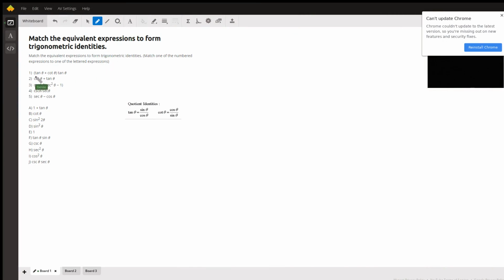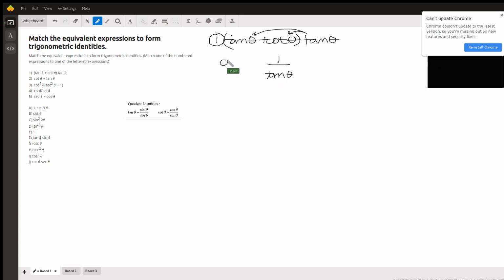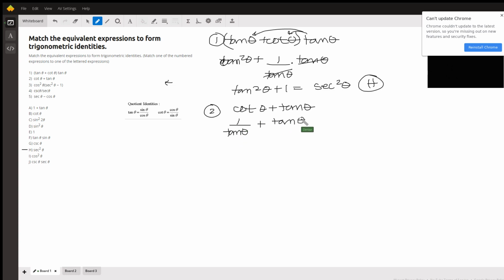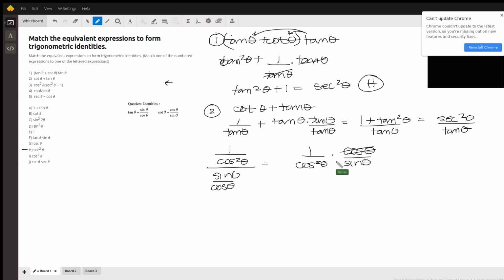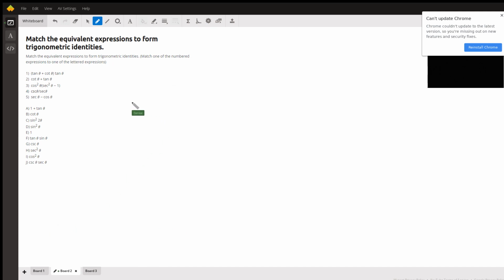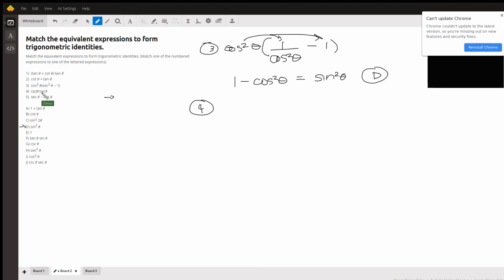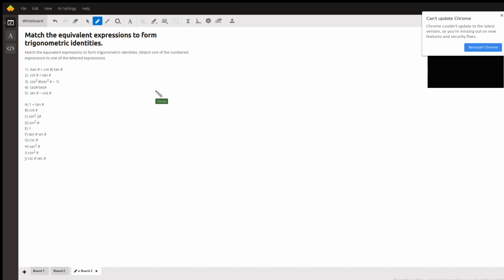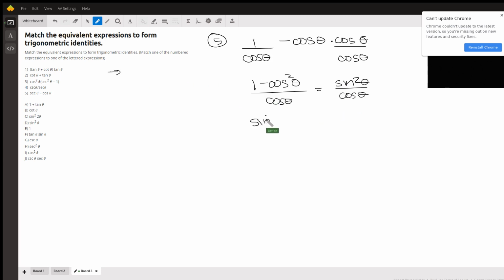Simplifying Trig Identities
Question: Match the equivalent expressions to form trigonometric identities.
Match the equivalent expressions to form trigonometric identities. (Match one of the numbered expressions to one of the lettered expressions)1)  (tan 𝜃 + cot 𝜃) tan 𝜃          2)  cot 𝜃 + tan 𝜃                    3)  cos2 𝜃(sec2 𝜃 − 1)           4)  csc𝜃/sec𝜃5)  sec 𝜃 − cos 𝜃 A) 1 + tan 𝜃B) cot 𝜃C) sin2 2𝜃D) sin2 𝜃E) 1F) tan 𝜃 sin 𝜃G) csc 𝜃H) sec2 𝜃I) cos2 𝜃J) csc 𝜃 sec 𝜃

Answered By:

Denise G.
Algebra, College Algebra, Prealgebra, Precalculus, GED, ASVAB Tutor